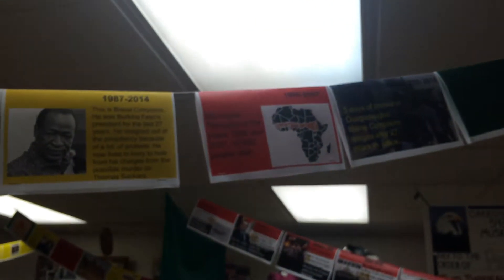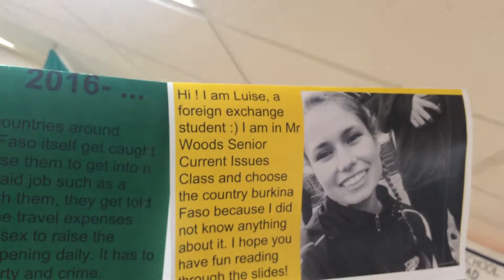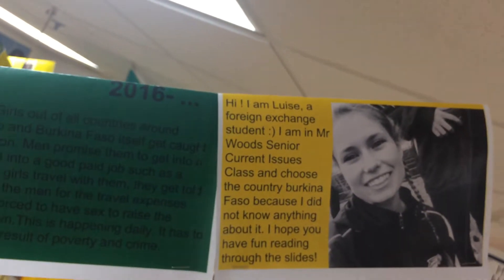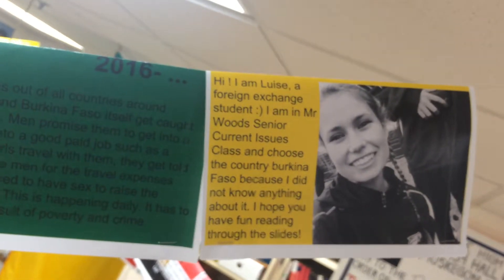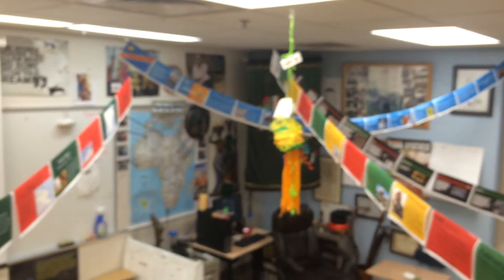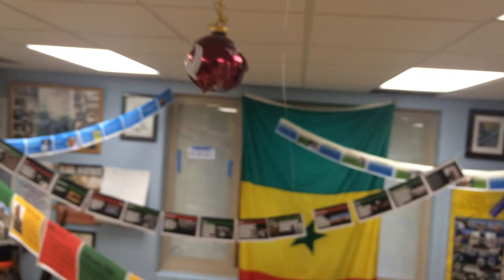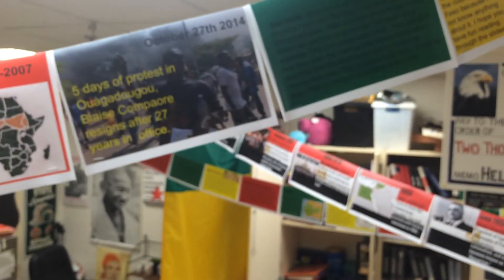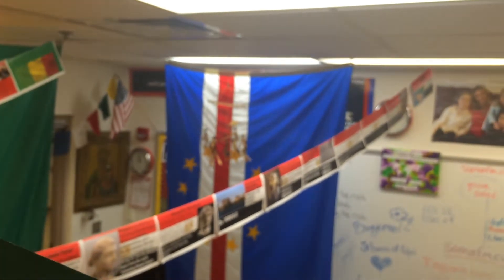Africa Fishline 2